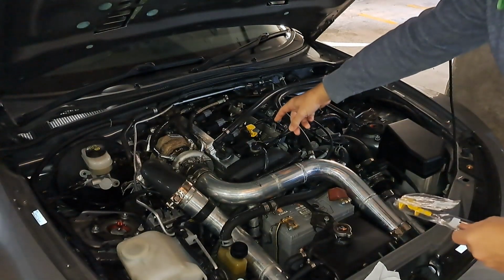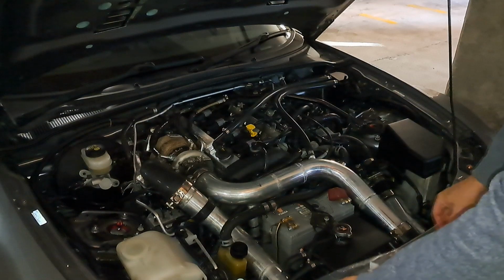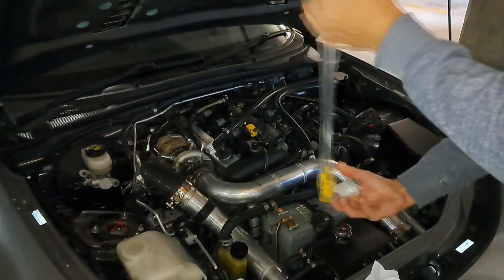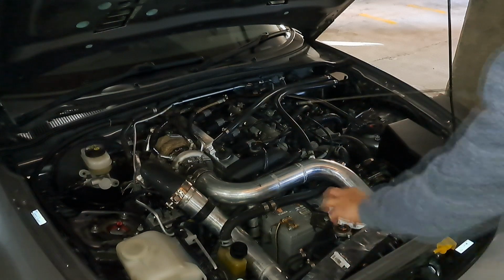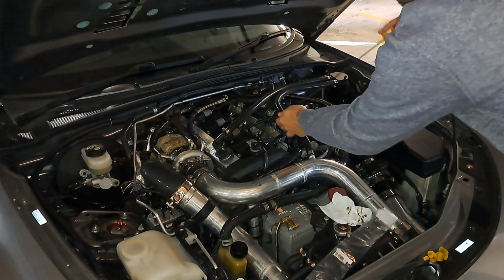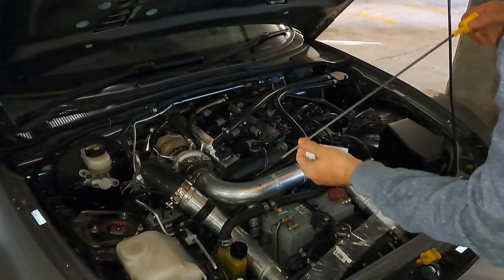Mazda MX5/Miata NC Mk3 - Maintenance Episode 18 - Revised oil Dipstick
Installing and comparing the revised dipstick to old version.